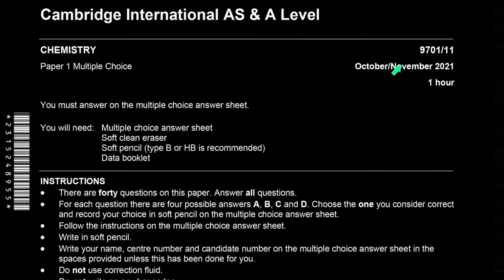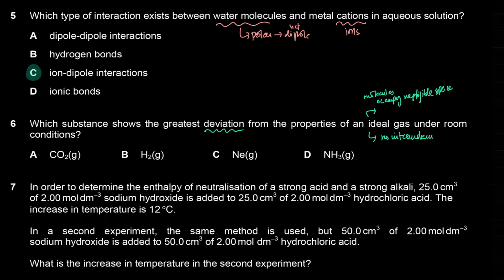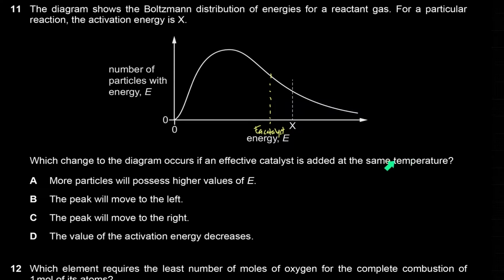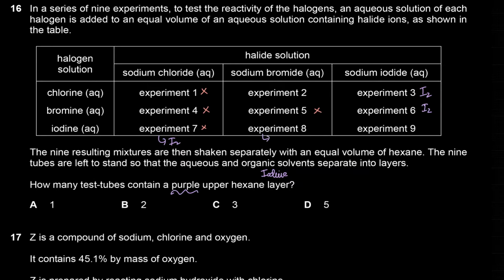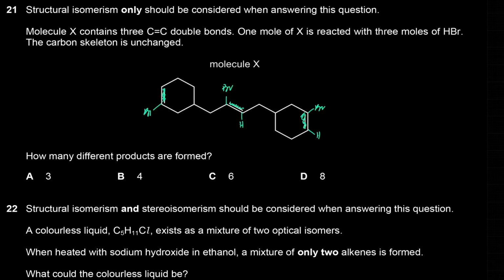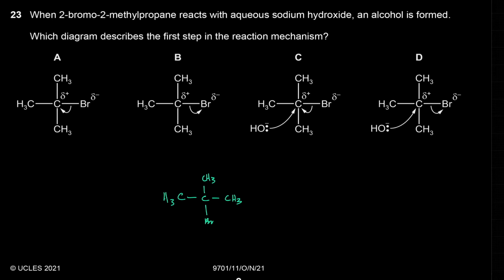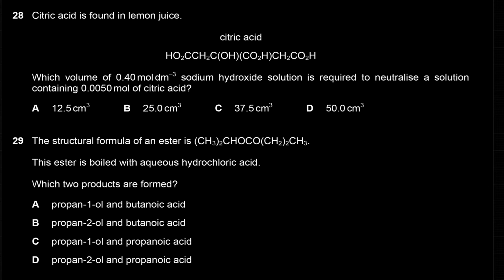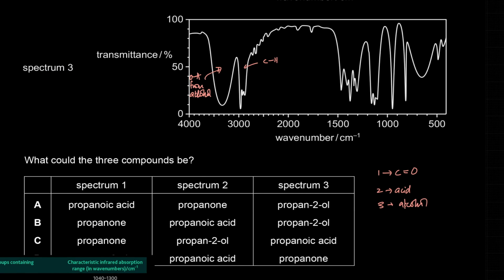2021 NOV P11 | MCQ | CAIE A Level Chemistry (9701)